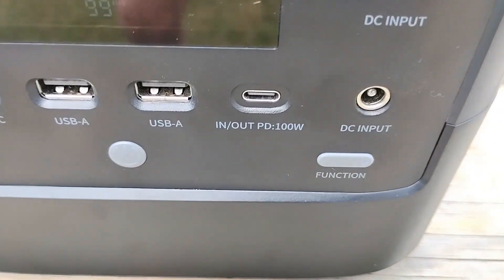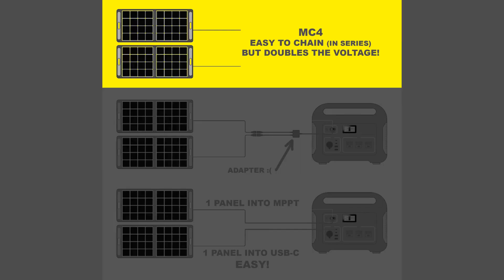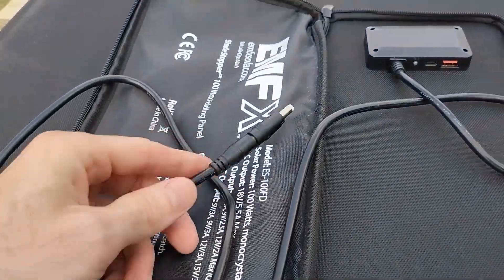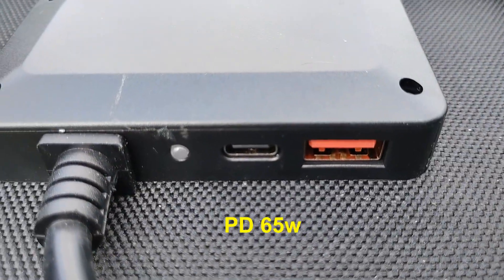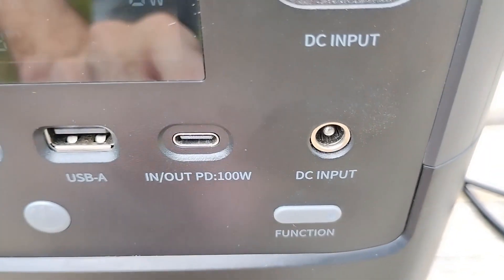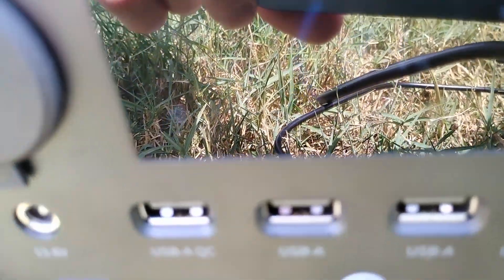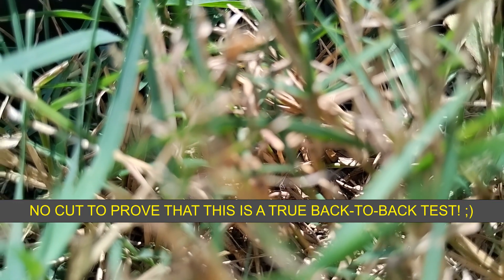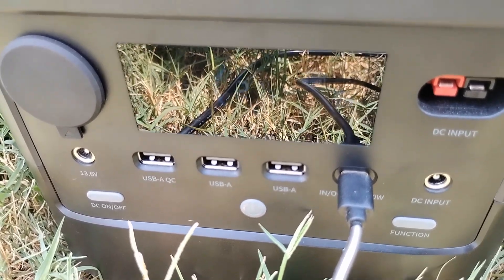Using USB-C for Solar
Many power stations have a bi-directional USB-C port that can be used to charge the power station in addition to it powering devices.

A common misconception is that this is useless on a large power station battery, since it would take many hours to charge via USB-C.

But many portable solar panels have an output junction box that has a PD USB-C output option. This can make solar charging very easy, and also allow you to 'double up' or atleast increase your solar input when combining the regular MPPT solar input with USB-C.

*Note that PD USB-C protocols must be compatible. In some cases, certain solar panels may not work with certain power station USB-C inputs.

Also, the power station USB-C must be "bi-directional" or "in/out" or have a symbol that looks like an equal sign with little opposite arrows on the end.